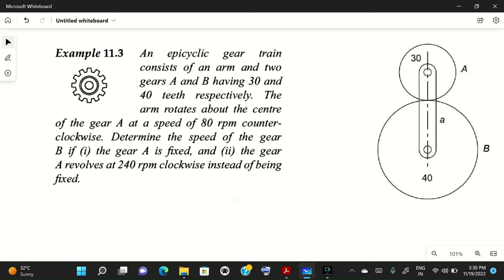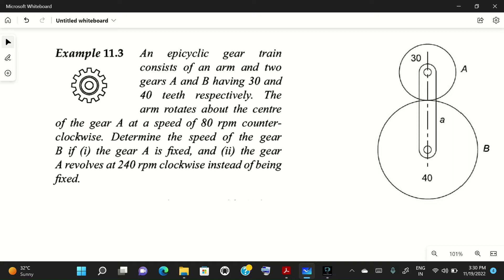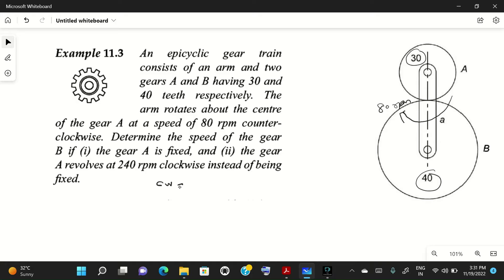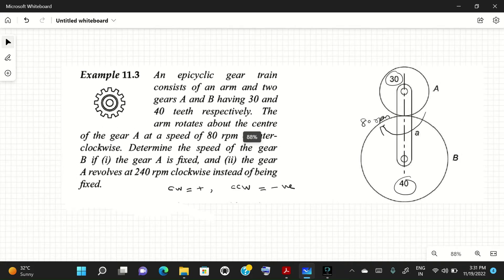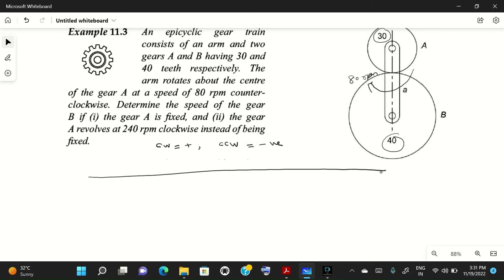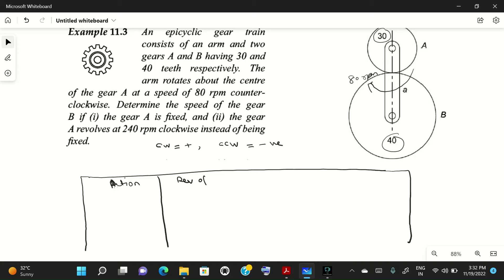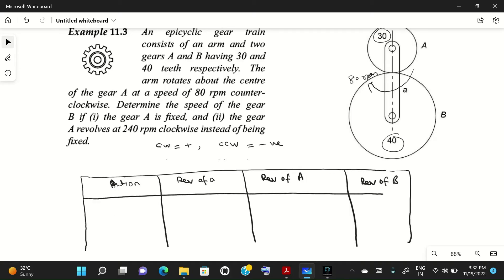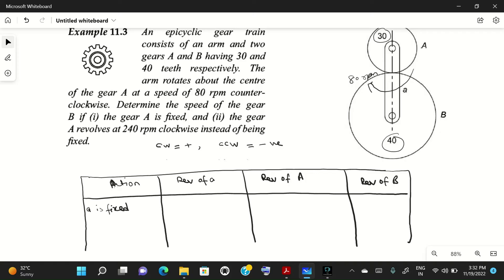Gear train // Numerical Problem: 03 // Epicyclic gear train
Gear train // Numerical Problem: 03 // epycyclic gear train
Spur, gear,module,pitch, pitch circle, teeth, diameter, pinion, shaft, addendum, elliptic, compound, gear train, planetary gear train, sun gear, arm,Rotates